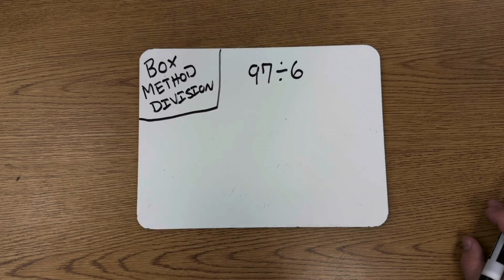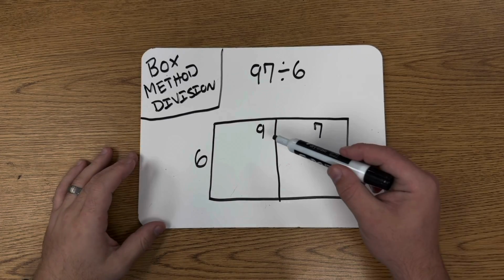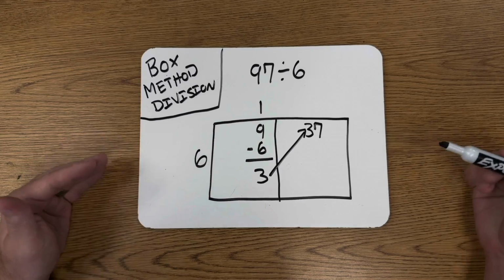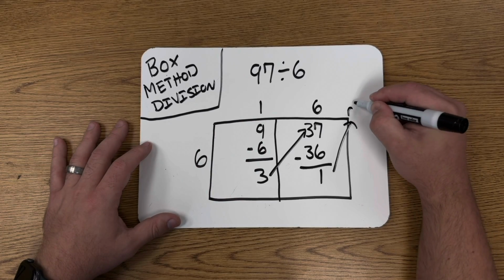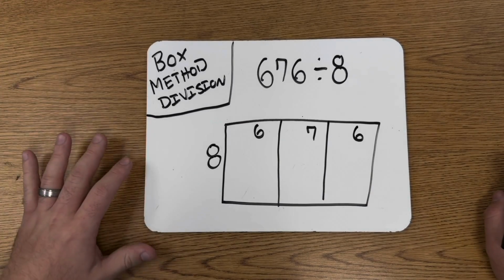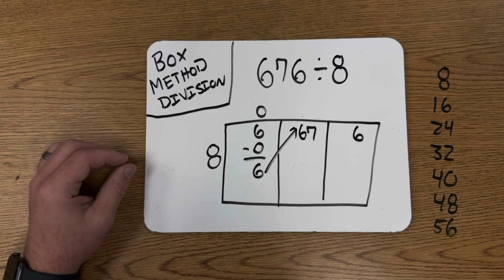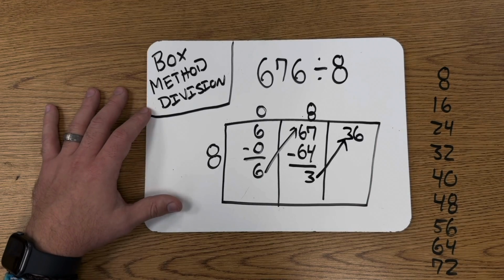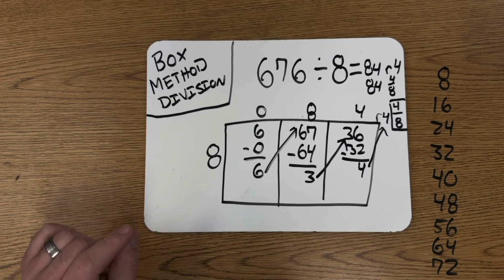Box Method Division Explained | Easy Math Strategy for Students & Parents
✱ DESCRIPTION ✱

Division doesn’t have to be confusing! In this short, easy-to-follow video, I’ll walk you through how to solve division problems using the Box Method, also known as Partial Quotients Division.

We’ll solve 3-digit ÷ 1-digit examples step by step—breaking the problem into simple, understandable chunks instead of memorizing long division steps.

What you’ll learn:

• How to set up the box method for division
• How to think in partial quotients (friendly groups)
• How to subtract chunks until you reach zero
• How to add the quotients to find your final answer

This method helps kids understand why division works while building flexible number sense and confidence. Perfect for parents who want to support math learning at home.